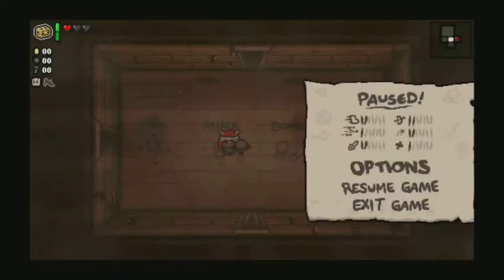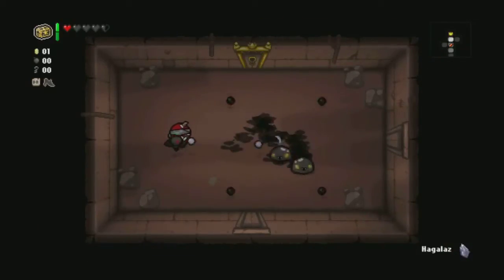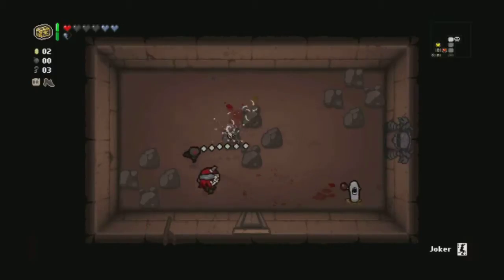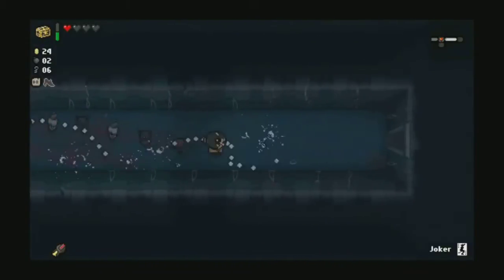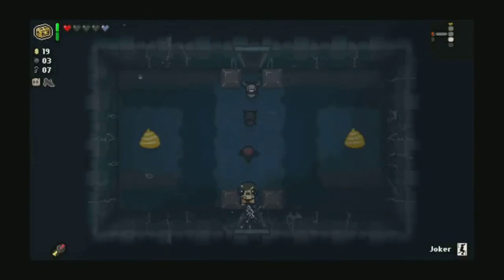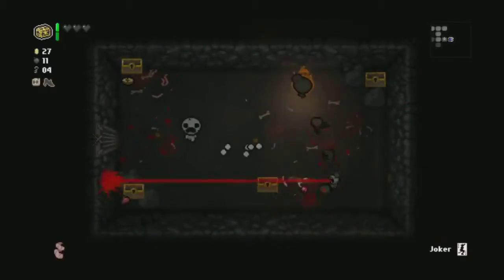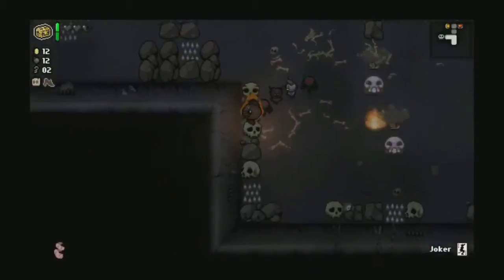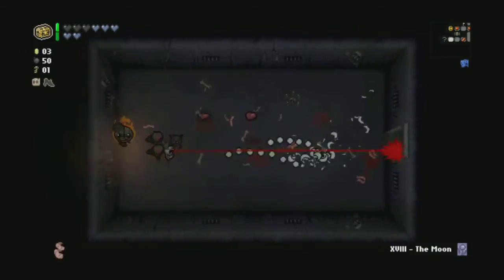Binding of Isaac Afterbirth Daily 10-30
My daily run for October 30th, 2015.

Score - 15374